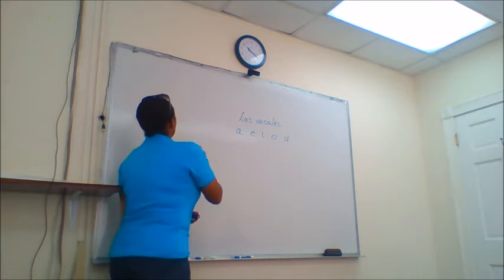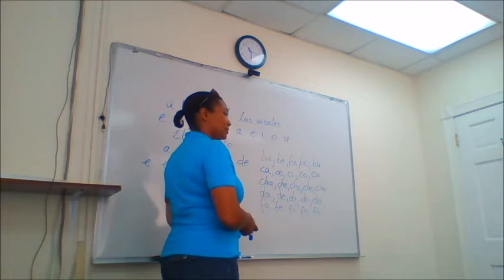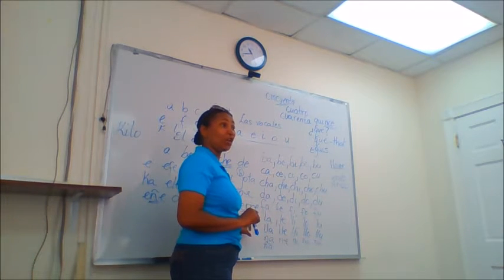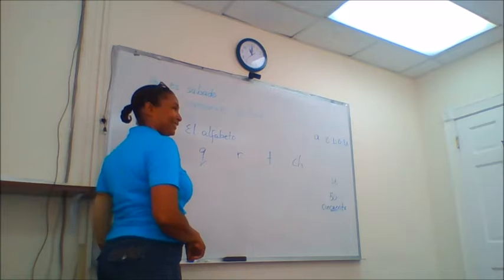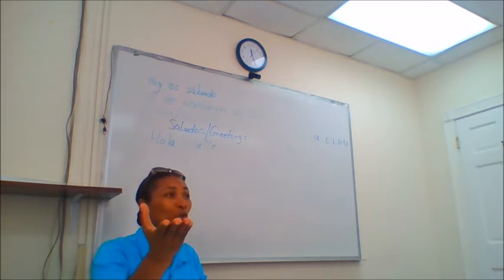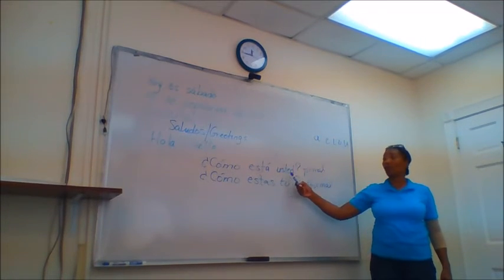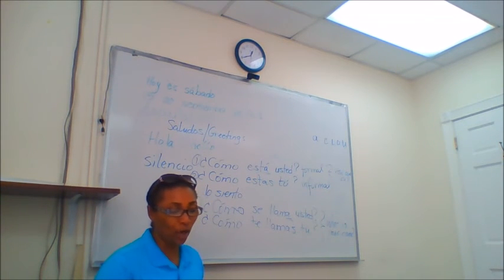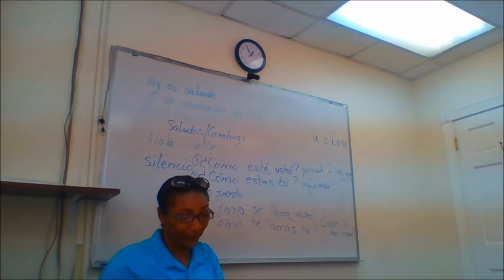Spanish 1 Sept 15th